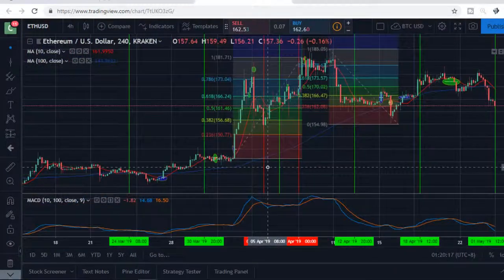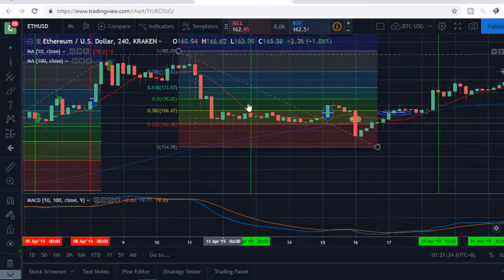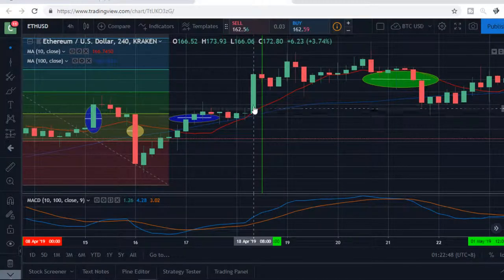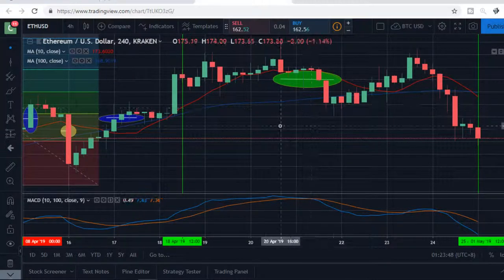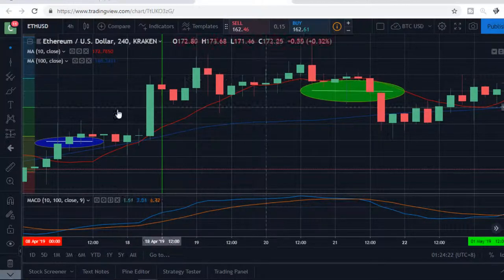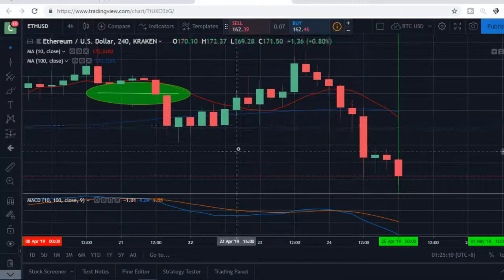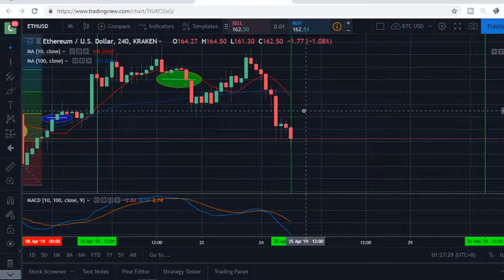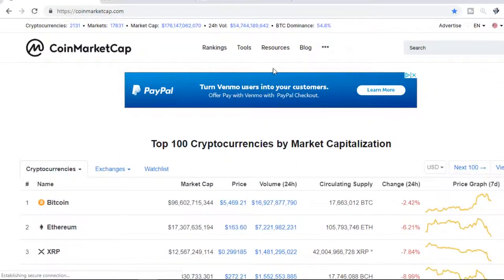Universal Crypto Trading Technique - Part 3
It Has No Value To You But Has Great Value To Me. :)
Content:

I continue my showing of the Universal Trading Technique that most day and futures traders use. This is a tried and true method using probabilities to help make the best decisions on trading.

Discounted Quality Crypto Products and Other Hot Quality Items!!
with Cryptocurrency Payment Options!

Discord: Join and we can talk to each other and grow a re pore!

Crypto Dog To The Rescue

Keep Up The Grind!!!